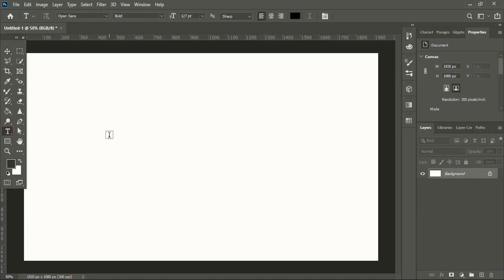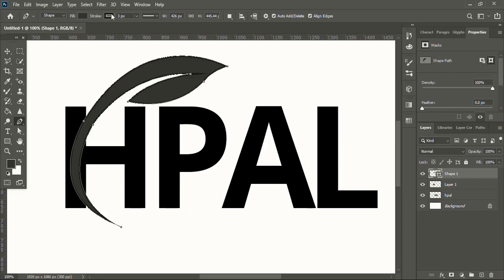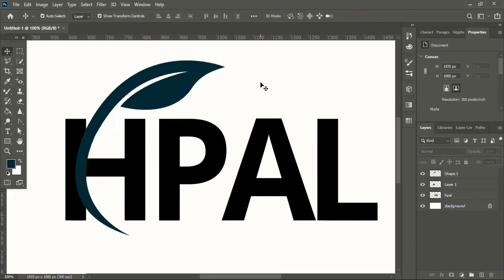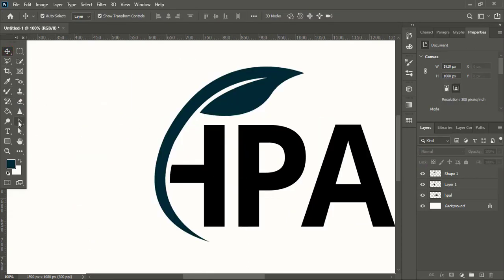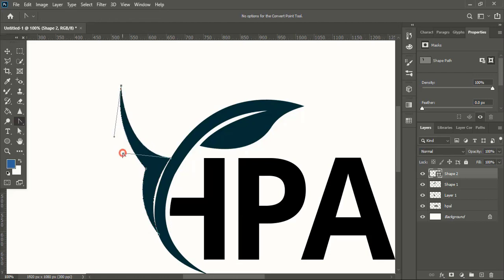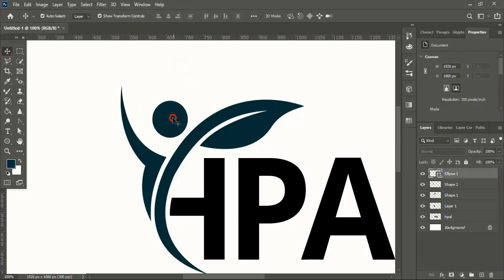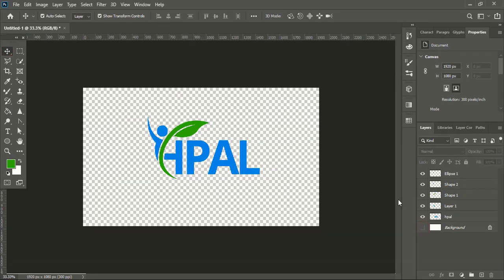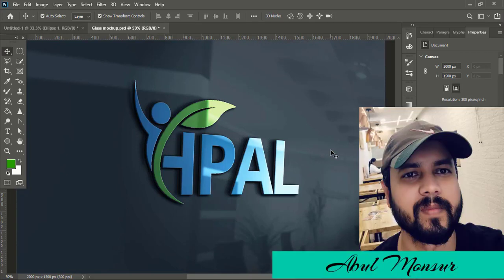Photoshop Logo Design Tutorial: How to create a logo in Adobe Photoshop